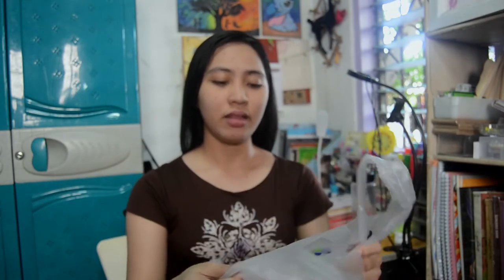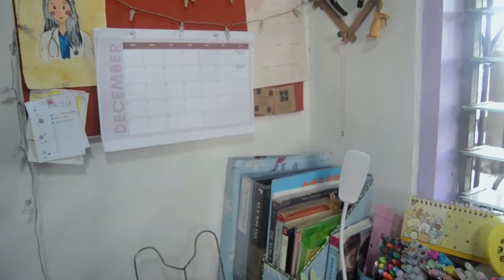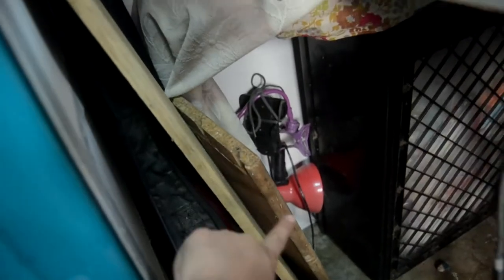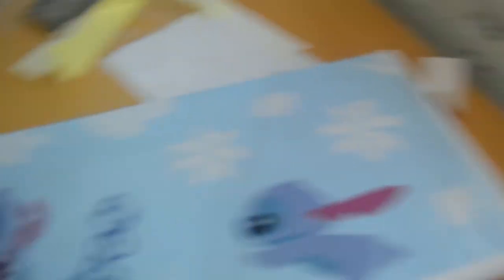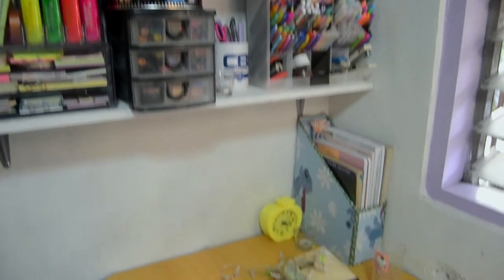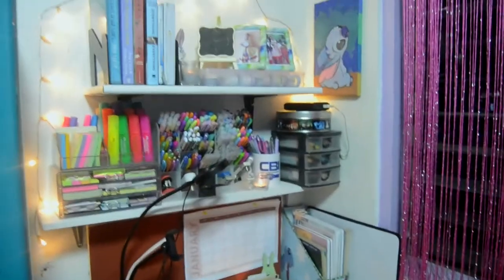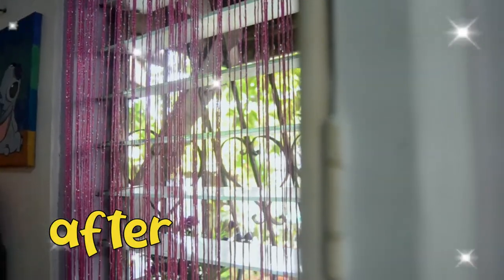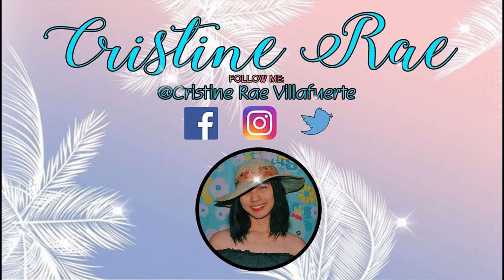DESK MAKE OVER / STUDY AREA MAKE OVER / DIY SHELVES CRISTINE'S VLOG #41 Philippines 💜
Let us have a desk make over since it is our holiday vacation, I decided and planned something productive which is this one. I tried to re-decorate all of my stuffs and de-cluttered some of them.

- Tin 💜